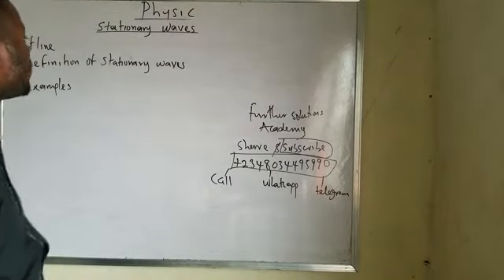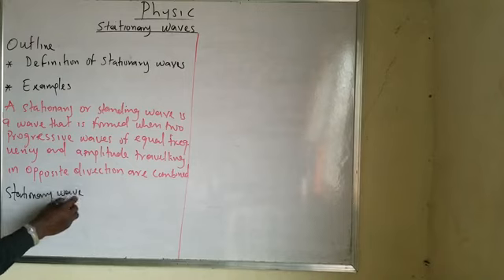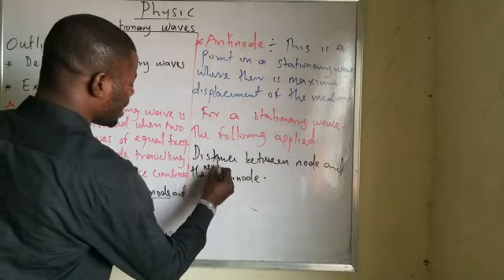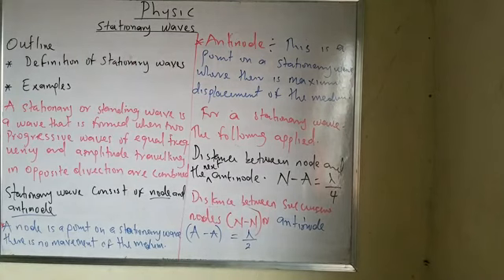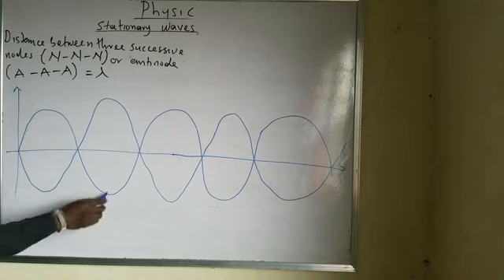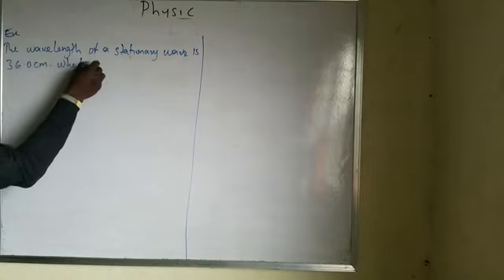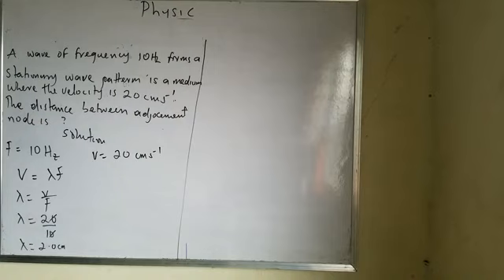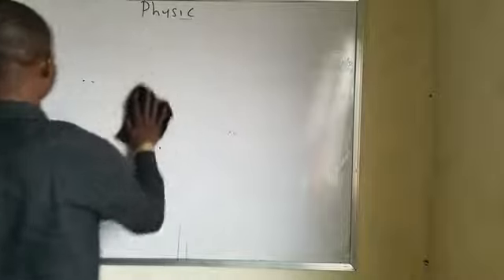Stationary Waves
Waves